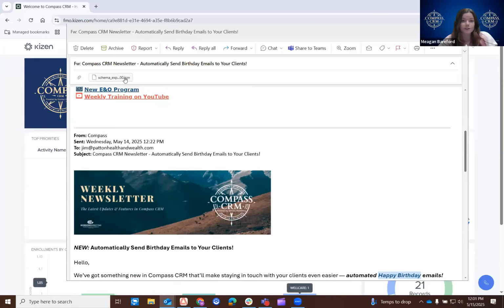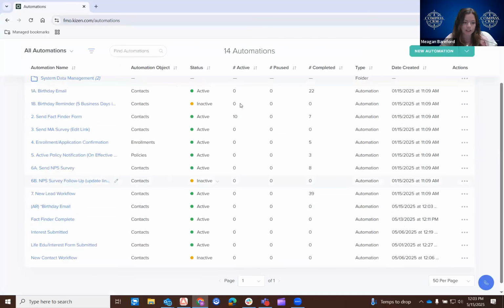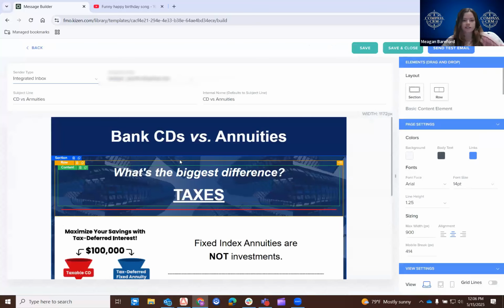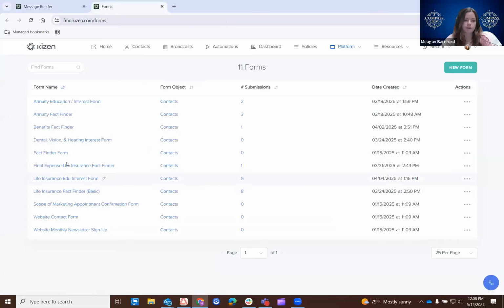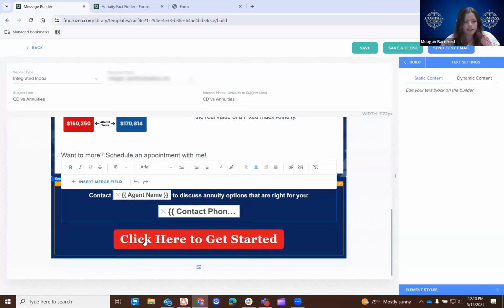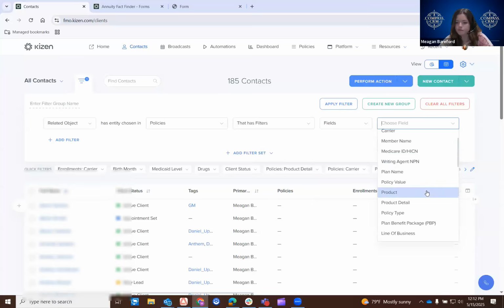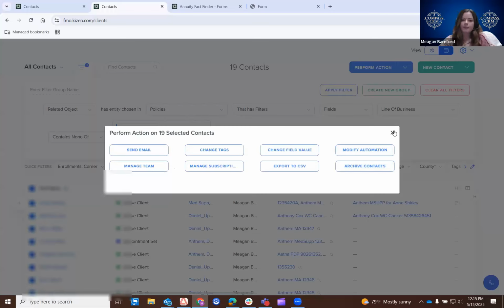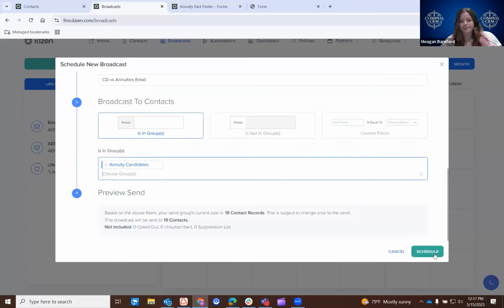Premade Marketing Materials & Automations! - Compass Training Webinar | 5.15.2025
Compass is a new CRM geared to help agents better structure their day-to-day work life… This recording is from the Compass Training Webinar held on 5/15/25, hosted by Meagan Bareford! Gordon Marketing is now sending our agents marketing materials WEEKLY! Agents will upload them to Compass, send them to clients, and bring in more business! Need help cross selling? We've got you covered! Call us and see how you can qualify for a FREE SUBSCRIPTION!

All content in this video — including any interface elements, sample data, and on-screen demonstrations — is either:
- Proprietary content owned by our company,
- Licensed for use, or
- Simulated/sample data created strictly for demonstration purposes.

No third-party copyrighted material is used without permission. If any content appears to be similar to external works, it is purely coincidental or falls within permissible educational use.

This content does not infringe on the rights of any third party, and any trademarks or brand references are shown only for illustrative or compatibility context, not for commercial reproduction or misuse.